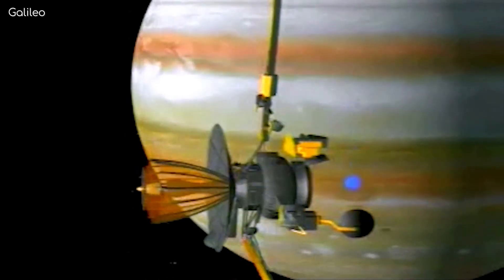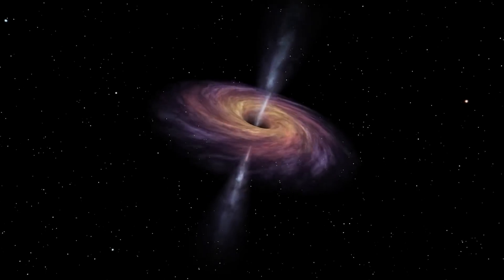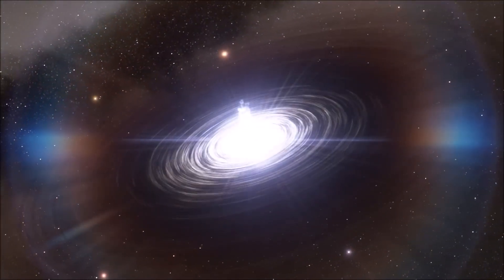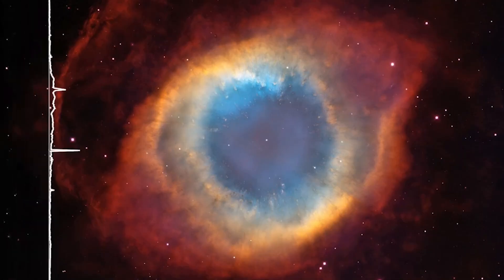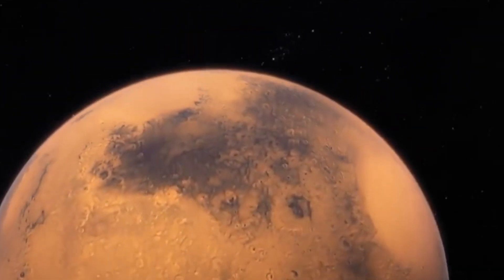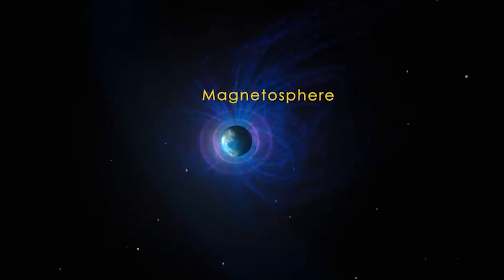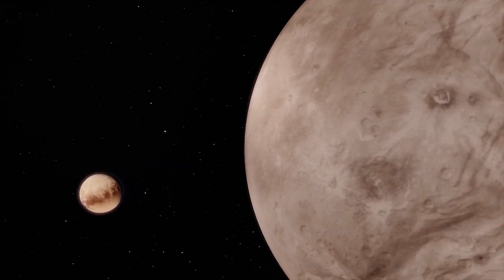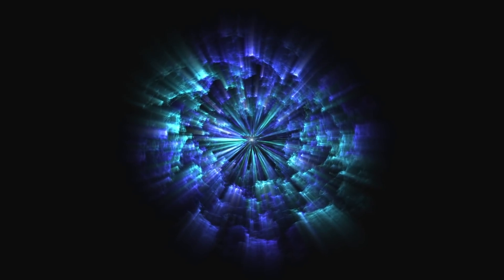Most TERRIFYING Space Recordings In History!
From the Singing Comet to Pulsars, these are the most terrifying space sounds ever recorded in our history!

Introduction 00:00:00
00:00:17 Chapter 1: Jupiter’s Ganymede
00:00:54 Chapter 2: The Creaks and Groans of Saturn’s Rings
00:01:35 Chapter 3: The Sounds of a Black Hole
00:02:14 Chapter 4: Black Holes Colliding
00:02:41 Chapter 5: Interstellar Plasma Sounds
00:03:16 Chapter 6: Orion Nebula Sonification
00:03:57 Chapter 7: Leaving the Solar System
00:04:14 Chapter 8: Marsquakes
00:04:57 Chapter 9: Earth’s Magnetosphere
00:05:47 Chapter 10: Jupiter Ionosphere
00:06:10 Chapter 11: Kyron, Moon of Pluto
00:06:21 Chapter 12: Pulsars
00:07:26 Chapter 13: Singing Comet

This video features discussions on unverified information and speculative viewpoints sourced from the internet and various news outlets. Intended solely for educational and informational purposes, this content should not be regarded as confirmed facts or definitive truths.

@Spacephonic.universe does not aim to defame, slander, or discredit any individuals or organizations mentioned in this video. The information is presented to encourage thoughtful discussion and critical thinking among viewers. We explicitly do not condone or promote any violent actions described in this video; such mentions are solely to provide context and understand the implications of certain events historically or in current affairs.